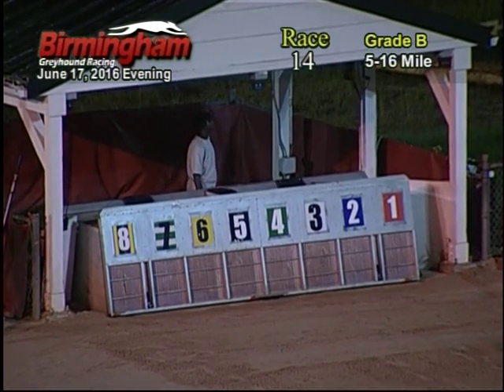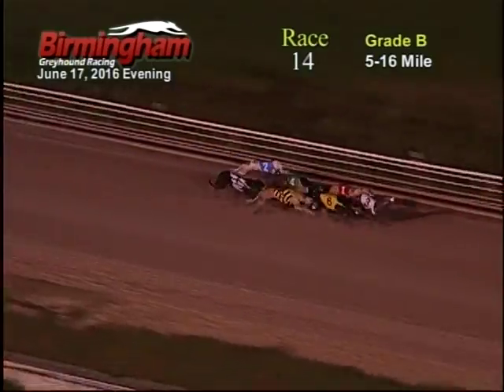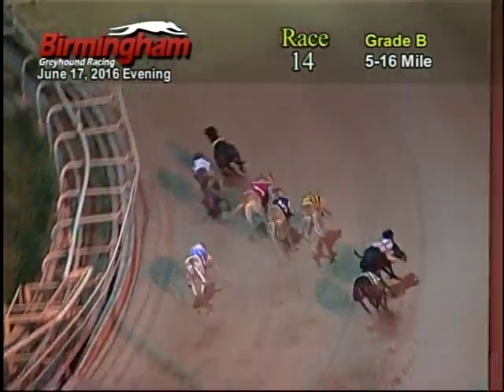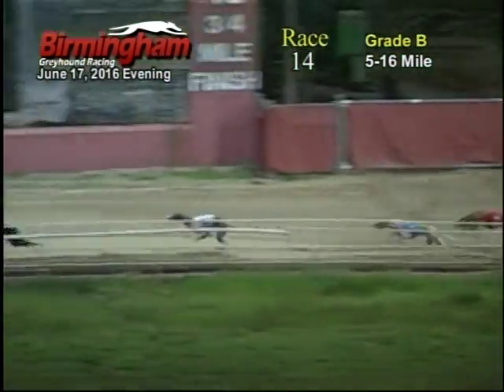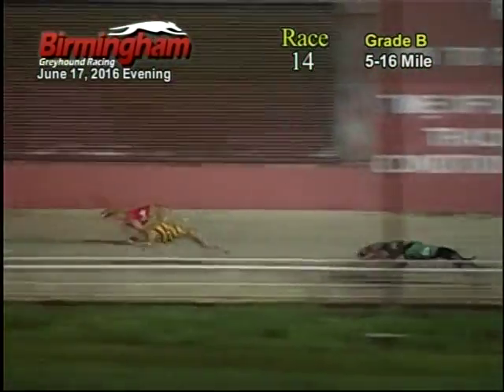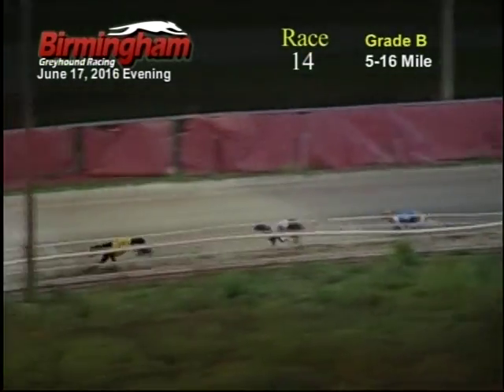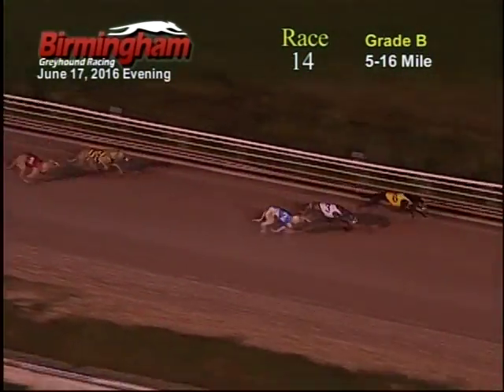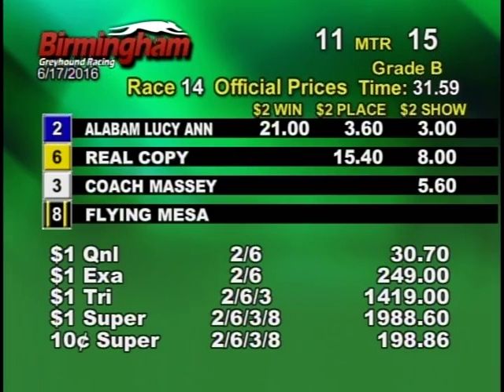06/17/16 Evening Race #14